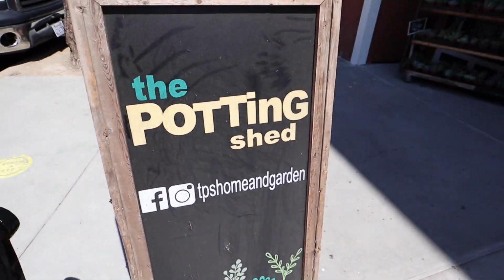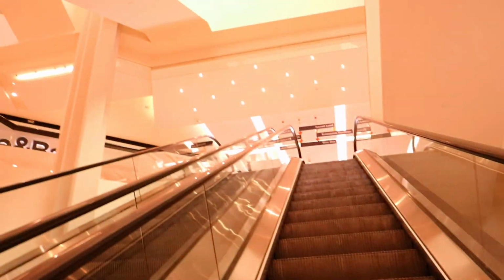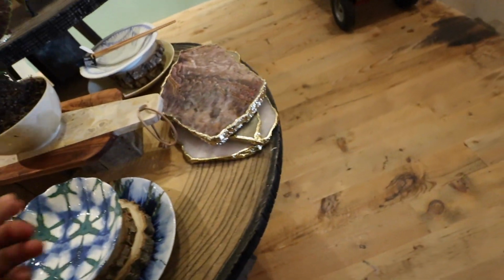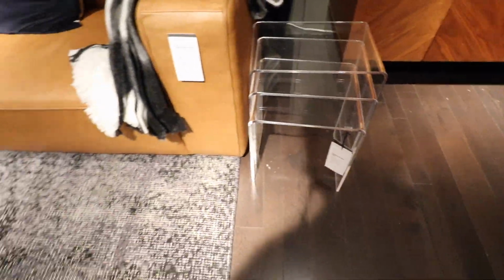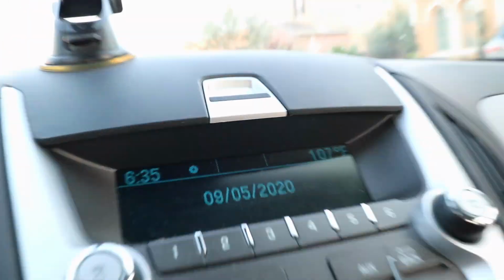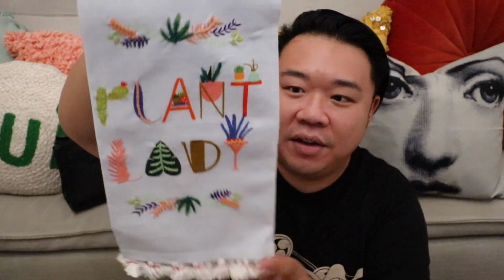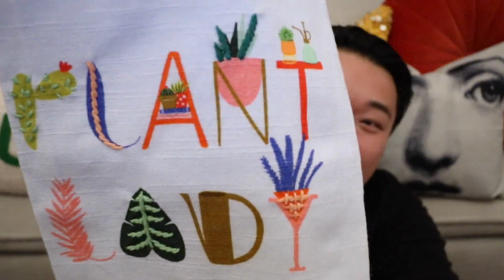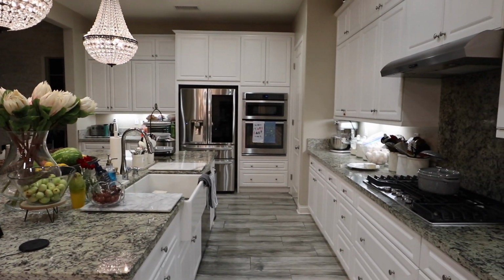NEW PLANT STORE TOUR (EPIC) & FIRST TIME BACK TO THE MALL | DAILY VLOG S3.E162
This video is about NEW PLANT STORE TOUR (EPIC) & FIRST TIME BACK TO THE MALL | DAILY VLOG S3.E162

HANDBAG SALE INFO:
1.  SALE ENDS 09-08-20
2.  ITEMS WITH A YELLOW TAG ON THE PHOTO WILL REFLECT THE SALE PRICE.  IF AN ITEM DOES NOT HAVE THAT, PLEASE SEND ME A DM TO ME ON DEPOP TO ADJUST THE PRICE FOR YOU, BUT IF AN ITEM IN THE DESCRIPTION SAYS **ITEM DISCOUNTED**, THEN THE ITEMS PRICE HAS ALREADY BEEN ADJUSTED.  DISCOUNT CANNOT BE APPLIED ON A PREVIOUSLY PURCHASED ITEM OR IF ITEM WAS NOT DISCOUNTED BEFORE PURCHASE.
3.  SALES ARE FIRST COME FIRST SERVE.  NO HOLDS DURING SALE TIME.
4.   LET ME KNOW IF YOU WOULD LIKE FOR ME TO HOLD ON PURCHASE UNTIL AFTER 09-08-20 IN CASE YOU WOULD LIKE TO ADD SOMETHING ELSE AND NOT HAVE TO PAY EXTRA SHIPPING FEE.

The glass coffee cups

Depop: itshadrian
Poshmark: itshadrian
Mercari : itshadrian